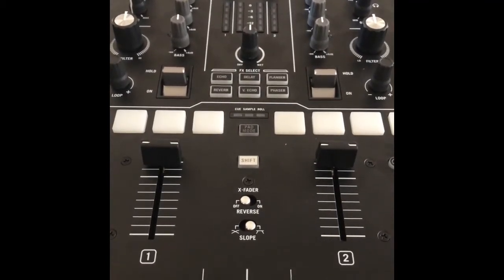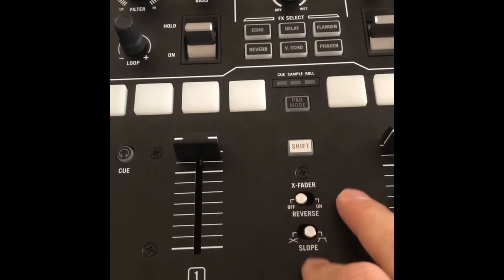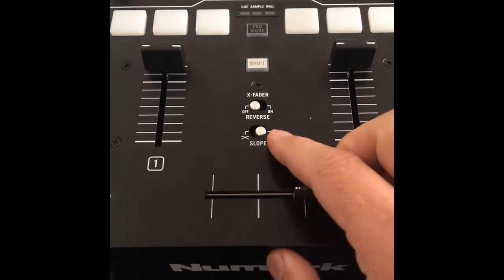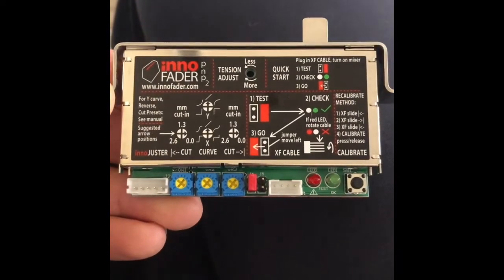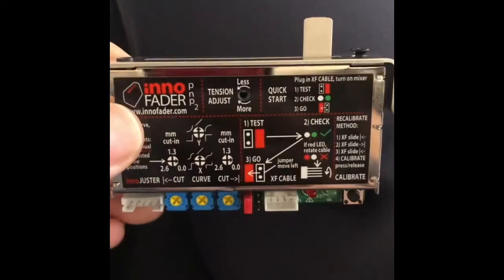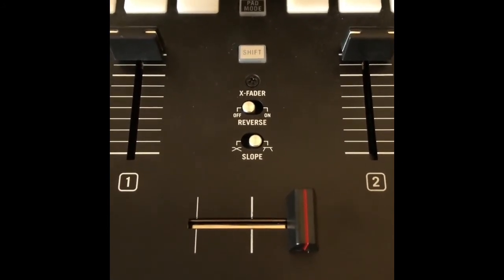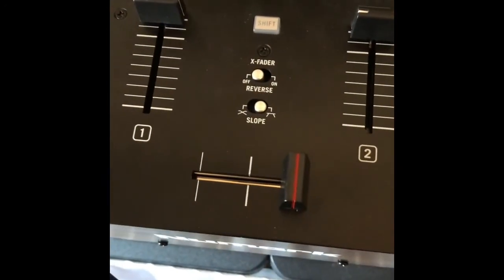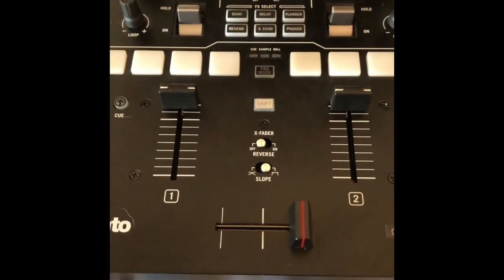Numark Scratch Mixer Innofader pnp2 crossfader upgrade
Process of upgrading crossfader on numark scratch mixer